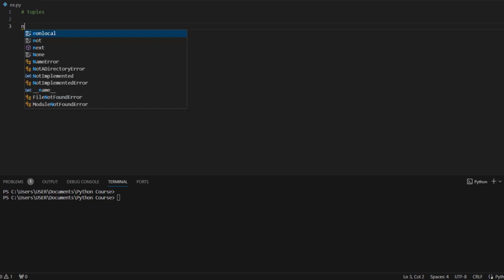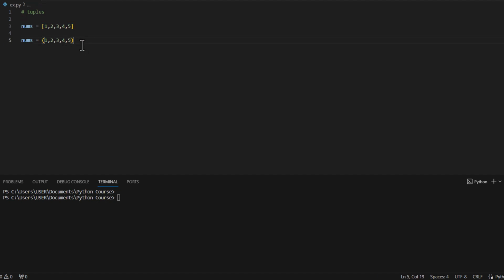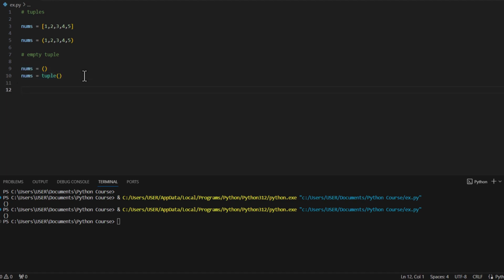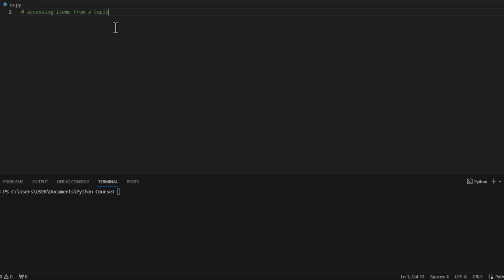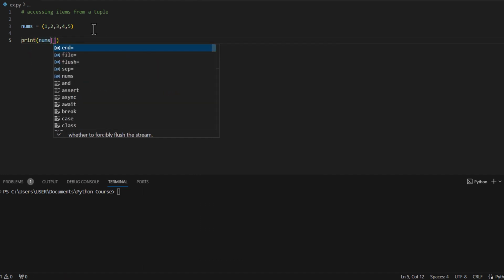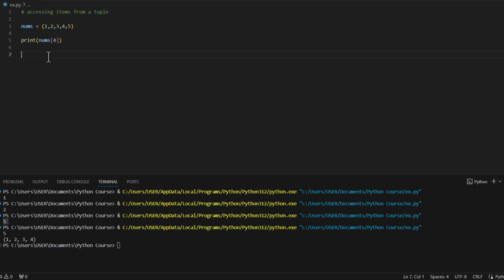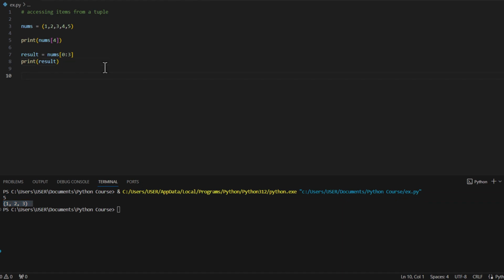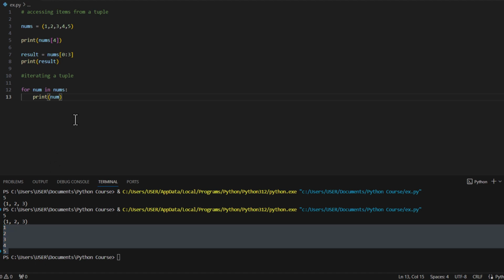Tuples | Python for absolute beginners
Tuples are similar to lists, but with one key difference - they are immutable, meaning once created, their values cannot be changed.

In this tutorial, we'll cover everything you need to know about tuples, from understanding their syntax to practical examples of how to use them effectively in your Python programs.